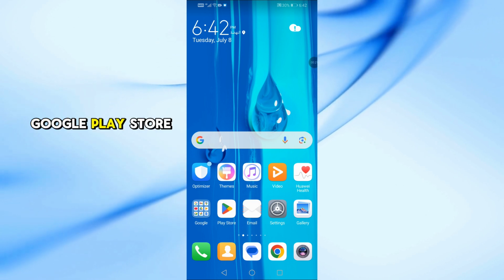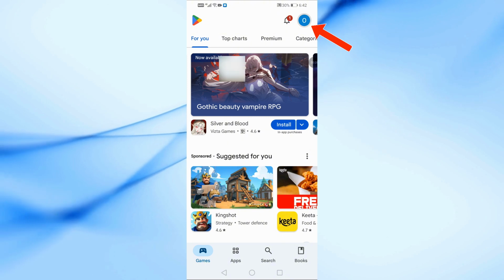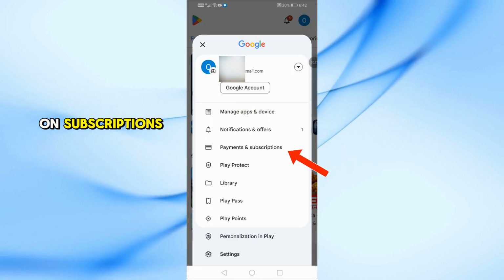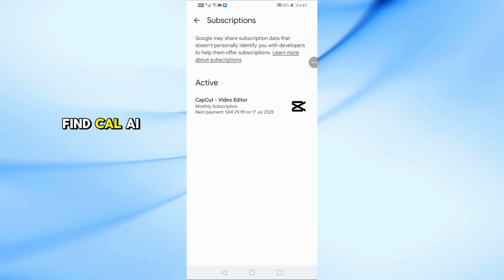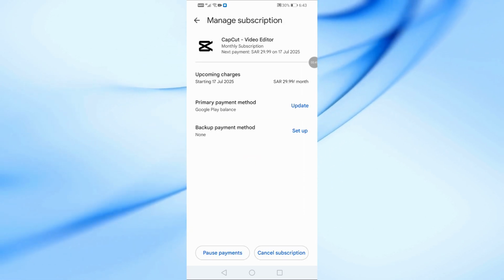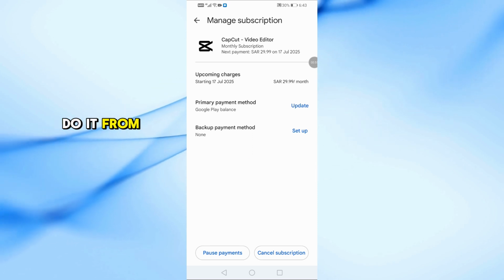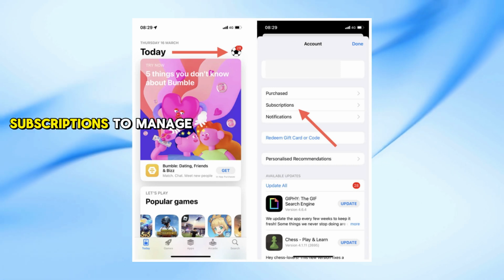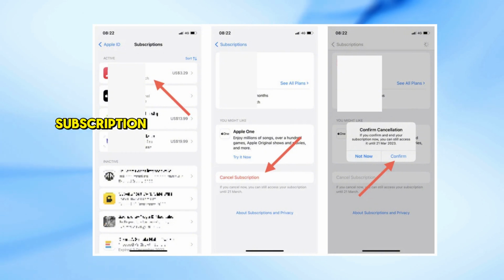Cancel Cal AI Subscription on Android & iPhone (Full Guide)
Want to cancel your Cal AI subscription? This video shows you how to unsubscribe from Cal AI step-by-step on both Android and iPhone.